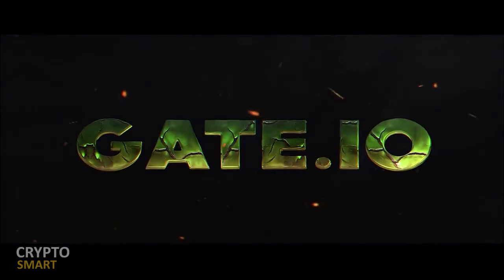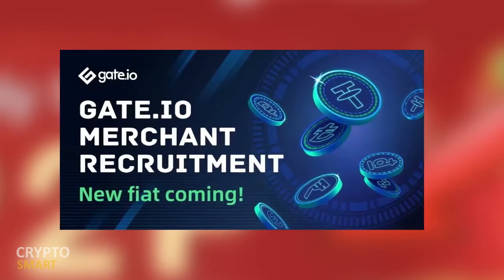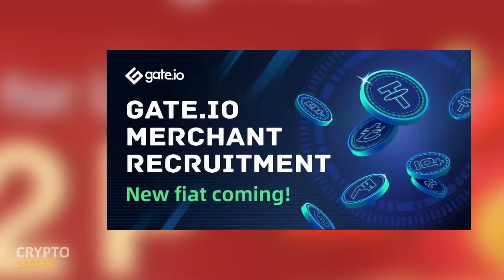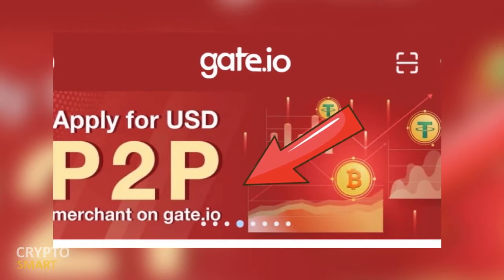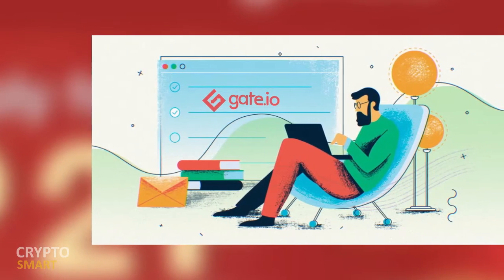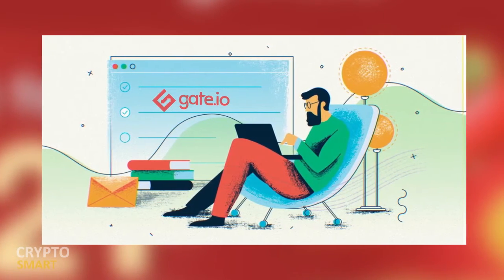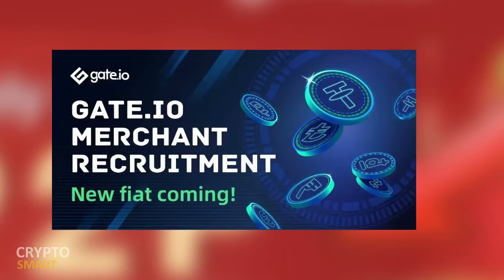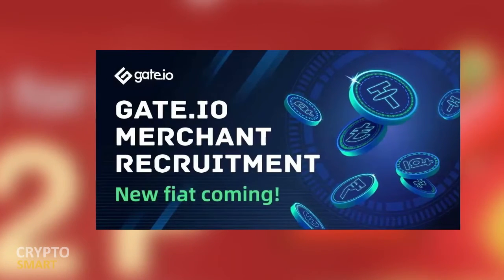Gate.io P2P Merchant Recruitment | Become a Gate.io P2P Merchant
Gate.io P2P Merchant Recruitment | Become a Gate.io P2P Merchant. Become a Gate.io P2P Merchant I ONGOING RECRUITMENT.

UID: 1305621
Create a Free Gate io Account

If you are an experienced trader, apply to the Gate.io Merchant Status Now

If you are an experienced trader, then apply for the gate.io merchant status now.

00:42 why become a gate.io merchant
01:20 what does it take to become a gate.io merchant
02:06 What is Peer-to-Peer (P2P) TRADING?

Link to apply is in the description box below.

With the expansion of Gate.io’s P2P platform, Gate.io are recruiting more P2P merchants. The available cryptocurrencies are USDT, BTC, ETH and DOGE, and the current popular fiats are USD, INR, TRY and VND.

According to Gate.io, EUR, NGN and RUB are in the pipeline and will be live very soon.

Why become a Merchant?
- As a Merchant, you will be able to set up your own profile picture, to enhance your visibility.
- During your trading process as a Merchant, you can apply to become a “V” recognised merchant. With the “V” recognition, your service fee will be lowered and will appear more attractive to the other users.
- Merchants will be prioritised if they require assistance from the Customer Service Team. The Customer Service Team will be with you to help throughout your P2P trading journey.

Requirements to become a Merchant?
1. Gate.io registered user.
2. KYC2 passed on Gate.io.
3. You must have over or the equivalent of 100 USDT in your account to maintain your merchant status.

What is P2P trading?

Peer-to-peer trading, also known as P2P trading, involves direct cryptocurrency transactions between users without a third party or intermediary.